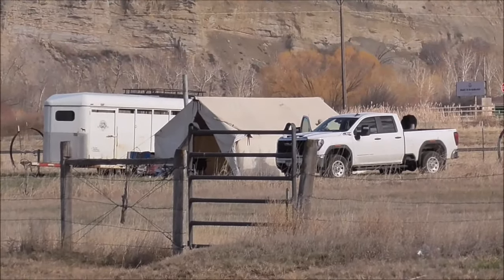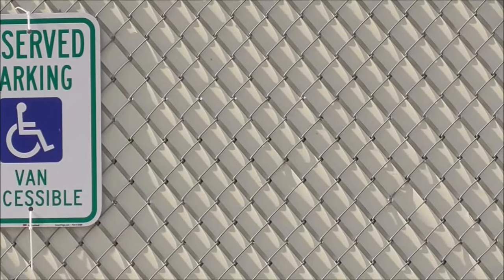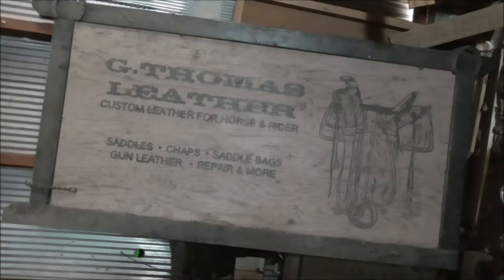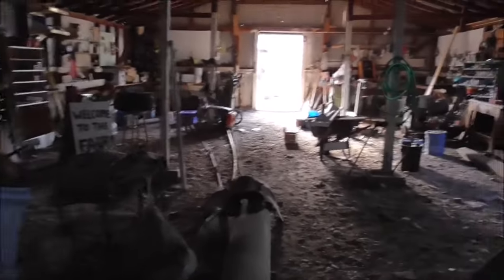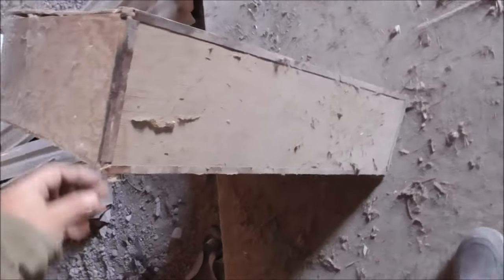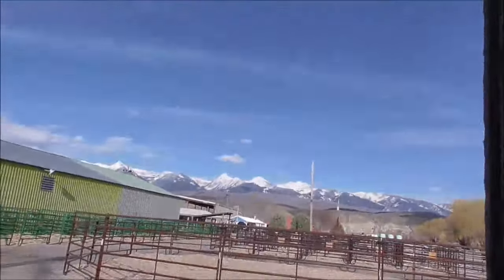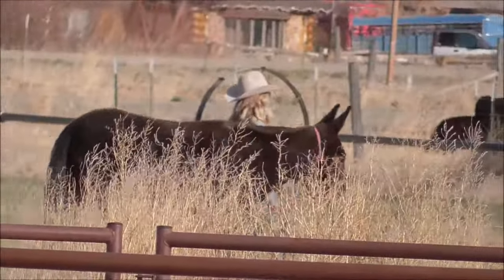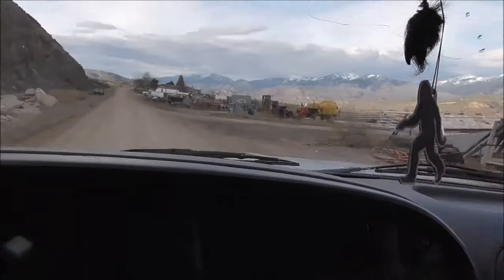The Craziness Is Here!!!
Mules are showing up already. lots yet to do! The World Didn't end, but Crazy Times are Here Again!